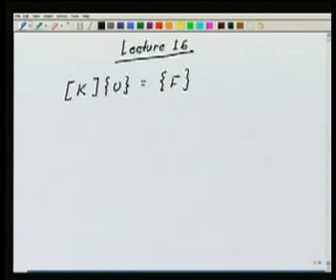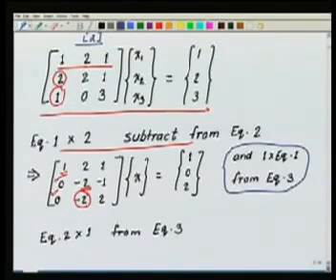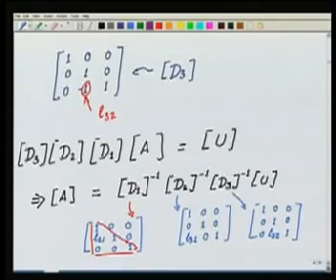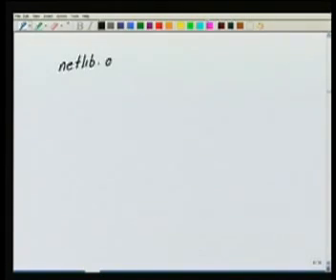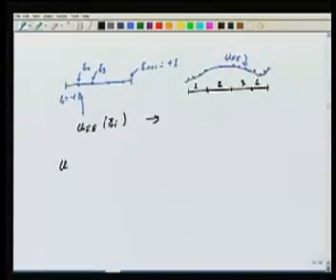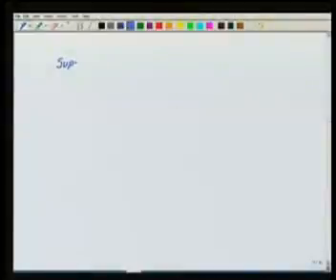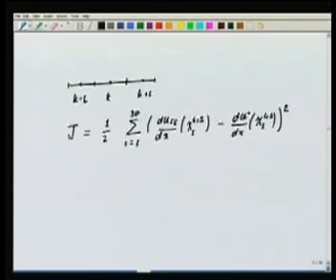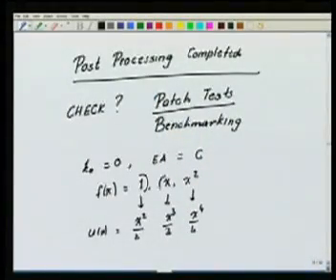Module 5 Lecture 3 Finite Element Method